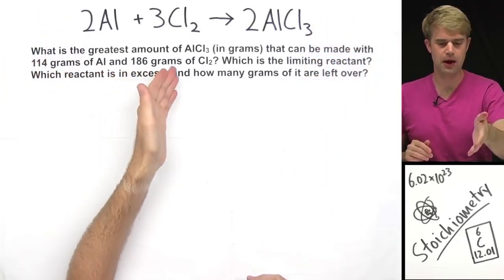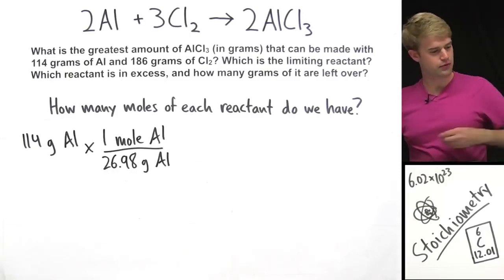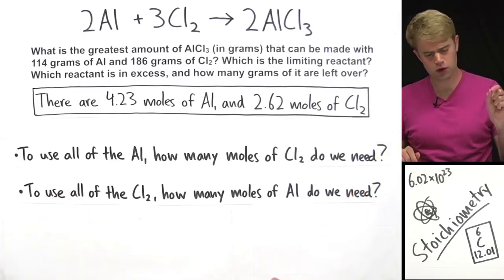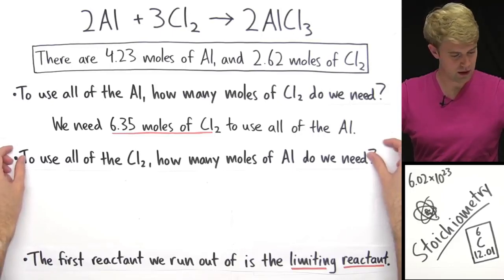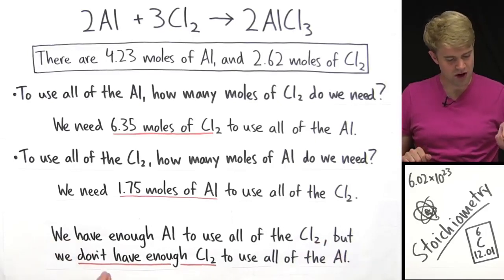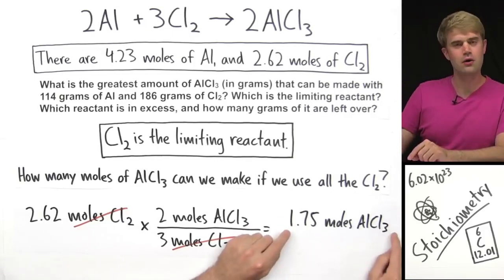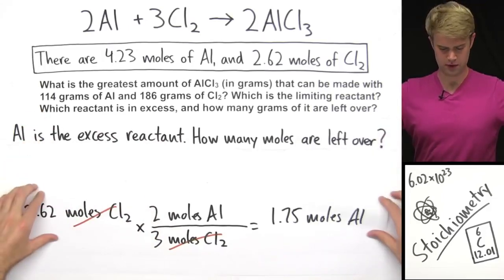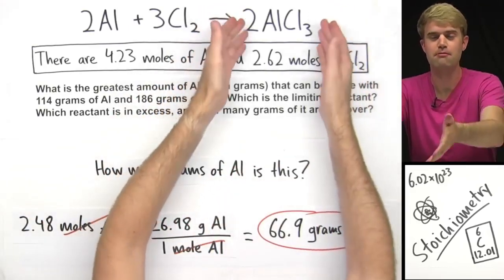Limiting Reactant Practice Problem Advanced